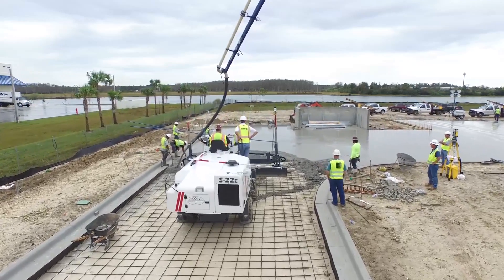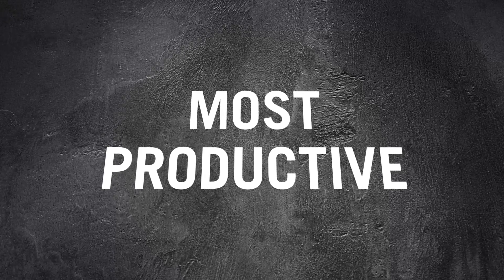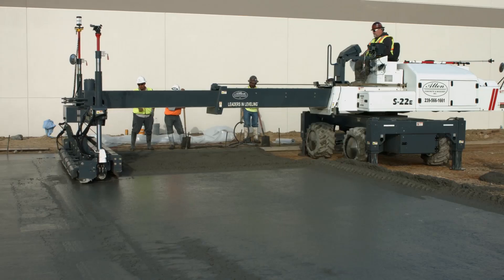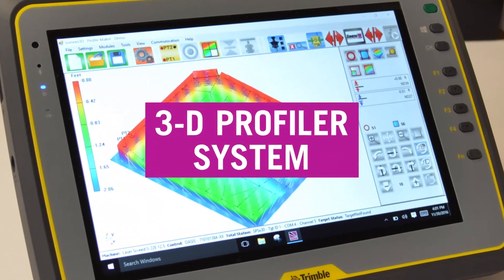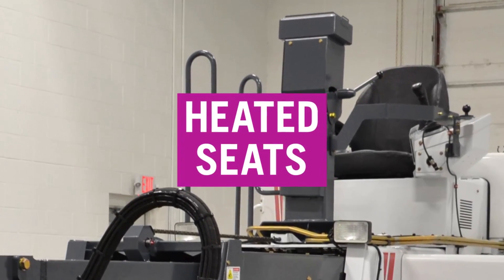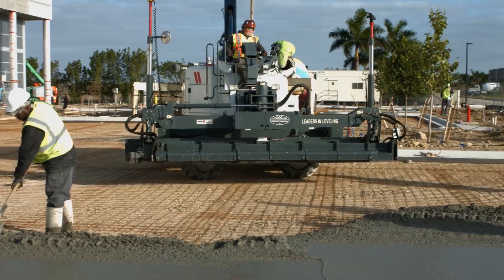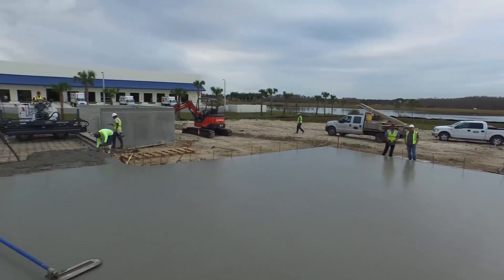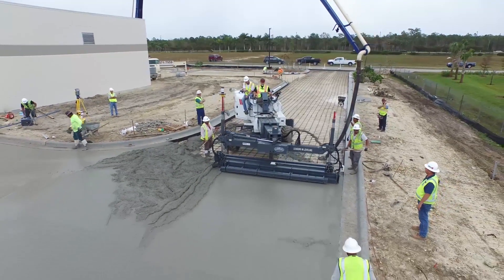Somero S-22E Laser Screed Machine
Somero’s S-22E is the most technologically advanced Laser Screed® model available in the world. It allows you to choose from several options to build your Laser Screed® Machine to meet your needs. This model offers 360° machine rotation, a 20′ | 6 m boom reach, and a single-touch stabilizer control. The optional Roller is positioned at the bottom of the plow, which allows the cream to rise to the top while pushing down larger aggregates and fiber. This allows the operator to seal the concrete in a single pass, especially useful when dealing with very low slumps, large aggregate or fibers.